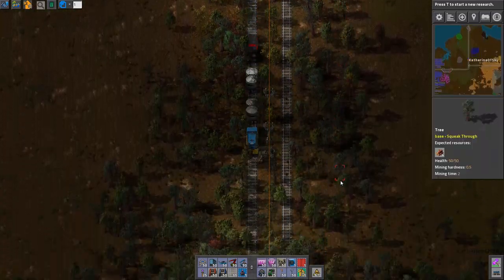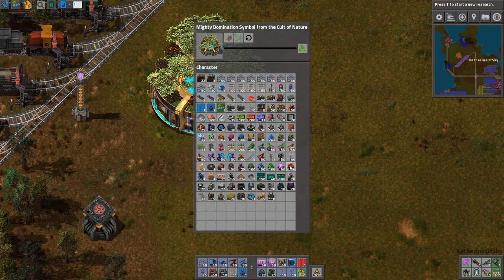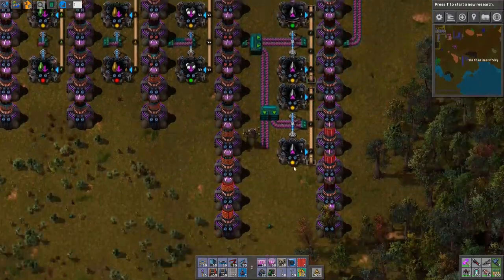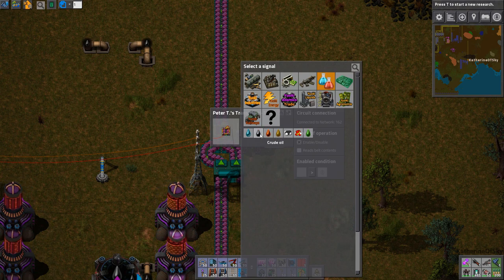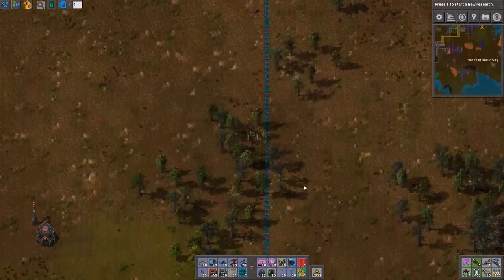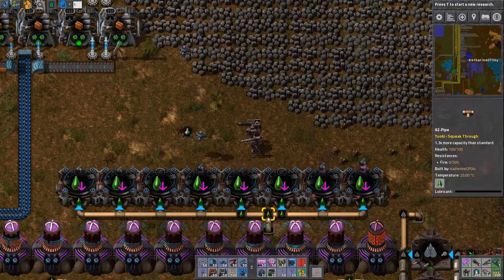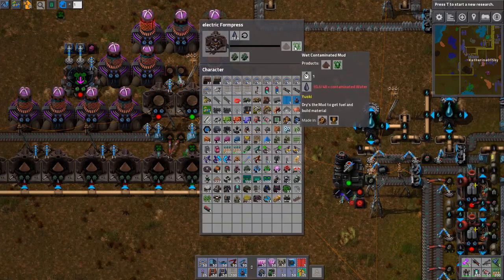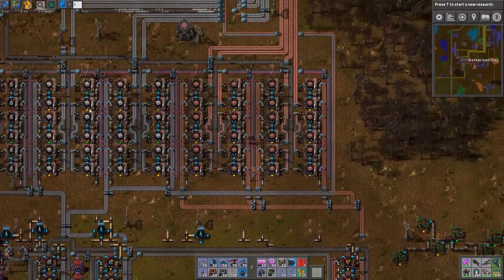Factorio: Yuoki Mod Experiment Ep 100: Train & Base Tour / Finale - Let's Play, Gameplay 0.14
This time around, I tackle the Yuoki Industries mod, discovering how it can improve our Factorio experience.  I've also installed a few other quality-of-life mods.

Mod List:
Auto Research
Advanced Logistics System
Auto Stock
AutoDeconstruct
autofill
Bottleneck
Copy Paste Multiplier
FARL
Foreman
KoS Lights
Laser Beam Turrets
long-reach
ModuleInserter
More Colours
Picker Extended
radarplus for rso
Robot Replacer
Squeak Through
Upgrade Planner
What Is It Used For?
yi_engines
yi_pfw
yi_railway
Yuoki
z_yira_american
z_yira_UP
z_yira_yuokirails

Download link for modpack is in the description of Episode 1.

Factorio, developed by Wube, is a game in which you build and maintain factories. You will be mining resources, researching technologies, building infrastructure, automating production and fighting enemies. In the beginning you will find yourself chopping trees, mining ores and crafting mechanical arms and transport belts by hand, but in short time you can become an industrial powerhouse, with huge solar fields, oil refining and cracking, manufacture and deployment of construction and logistic robots, all for your resource needs. However this heavy exploitation of the planet's resources does not sit nicely with the locals, so you will have to be prepared to defend yourself and your machine empire.